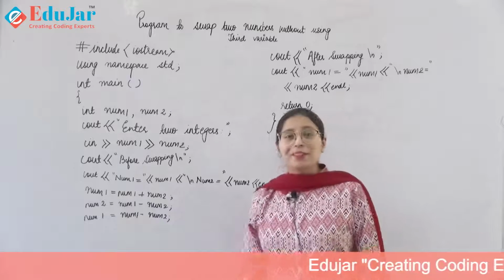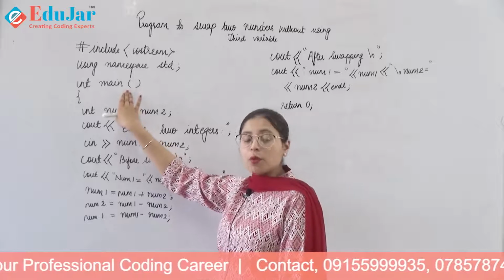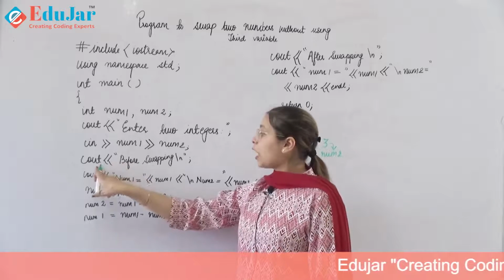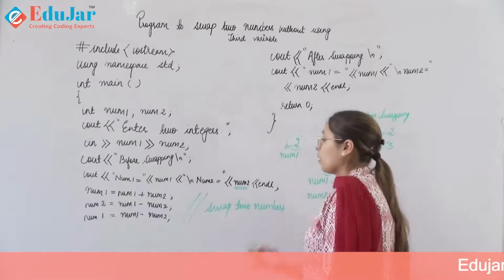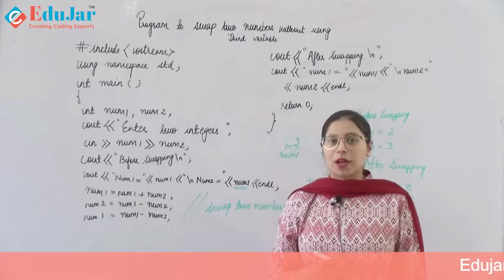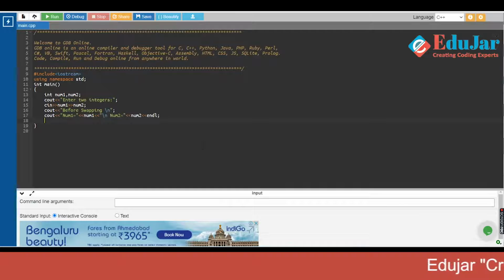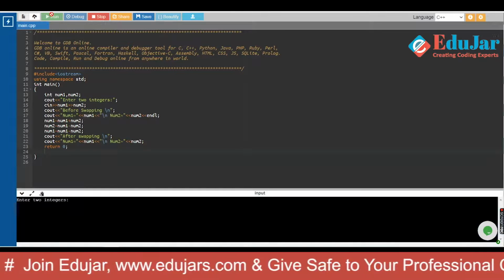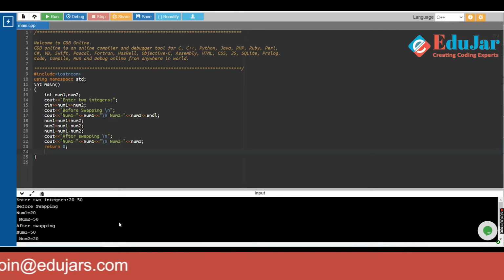Swapping two Numbers Without Third Variable EDUJARS